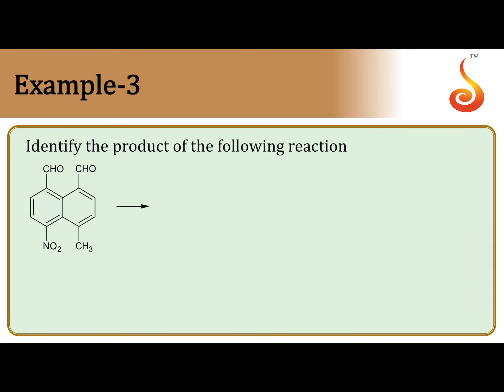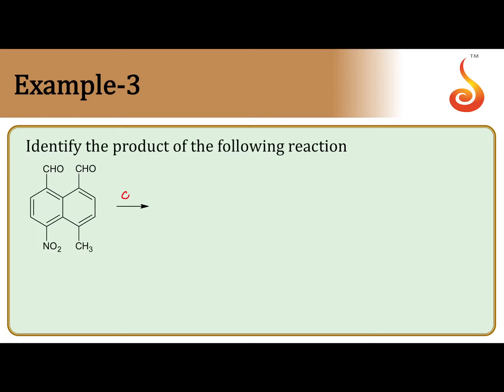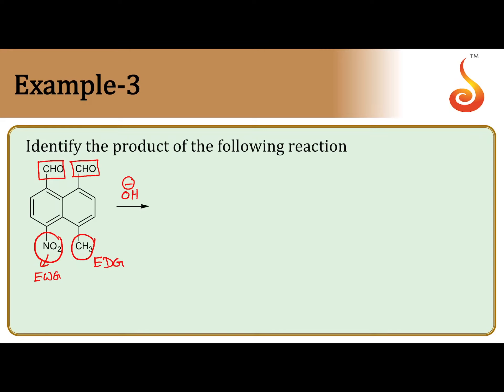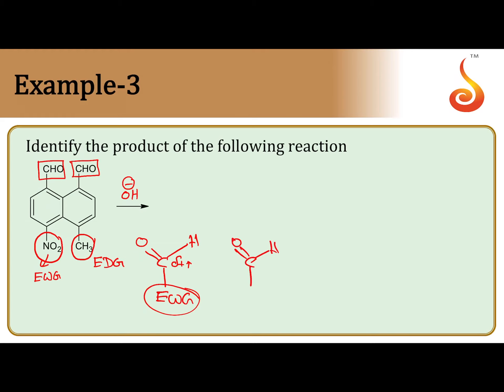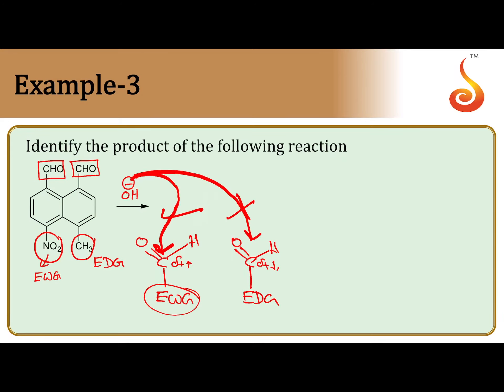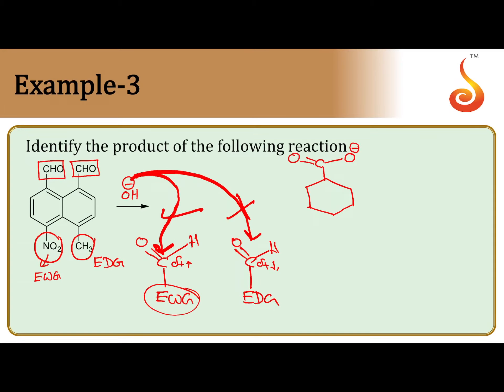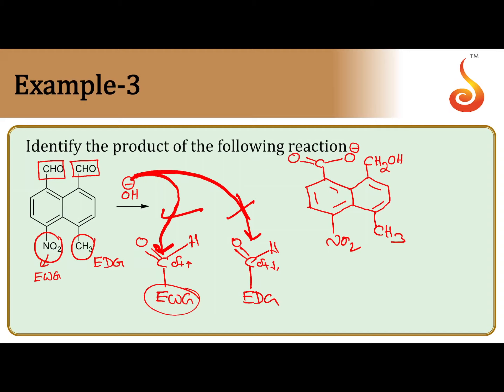PU 2 | JEE S2 | Chemistry | Aldehydes and Ketones | Lecture 4 | Slide 23 | EX 3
Welcome to Concept Videos for JEE! This slide will explain Example 3 of Aldehydes and Ketones. We are sure you will have an effective learning experience.